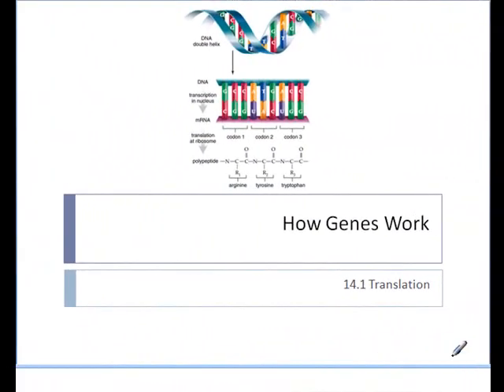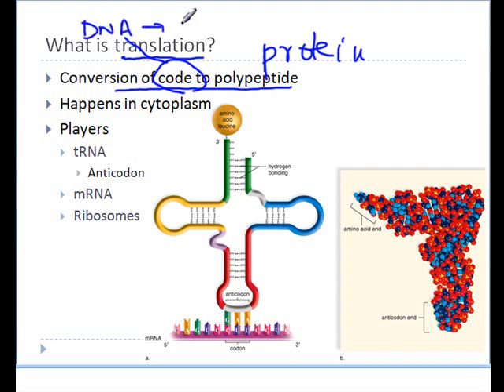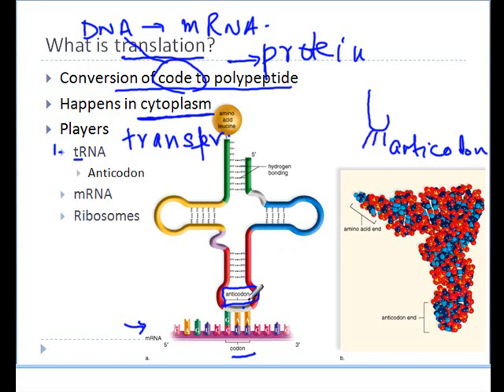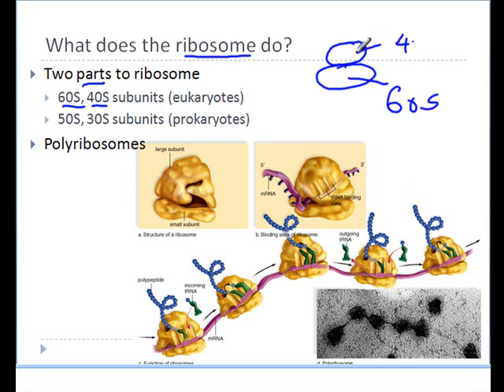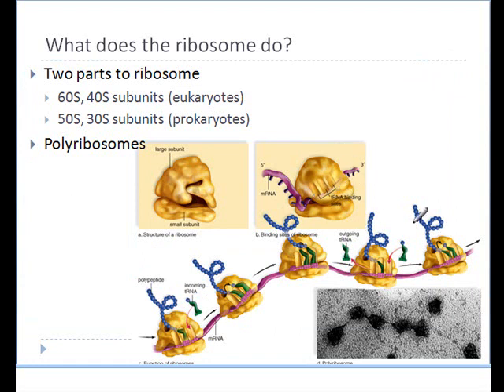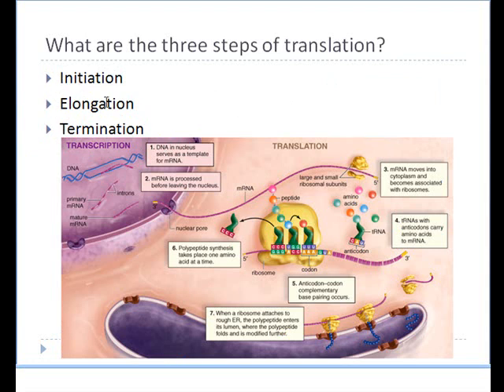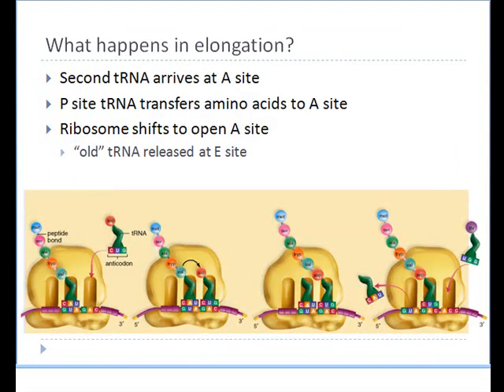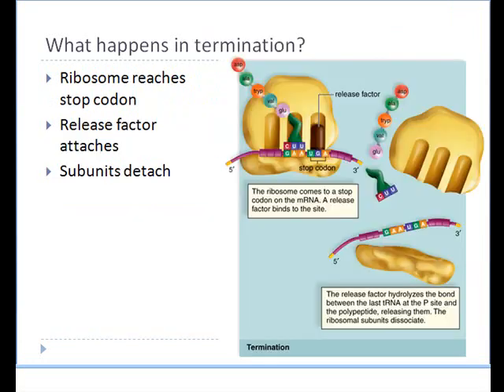14 1 How genes work part 2